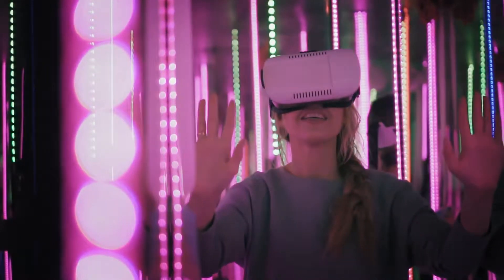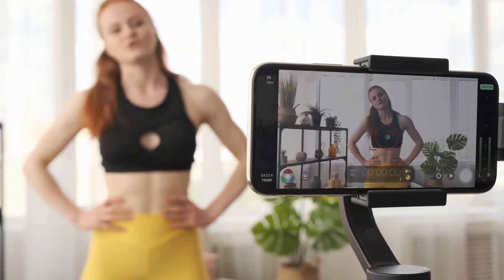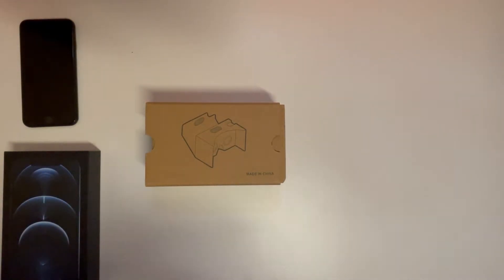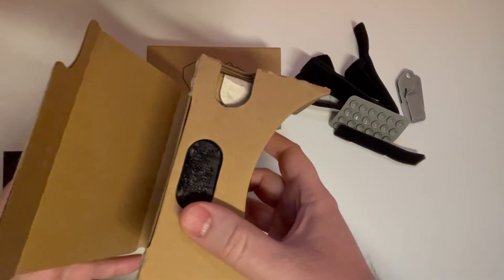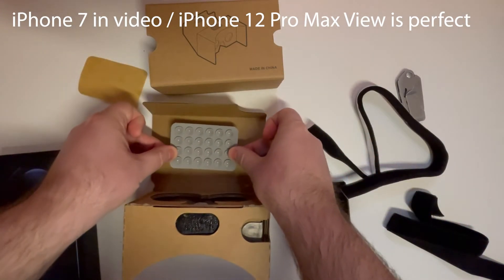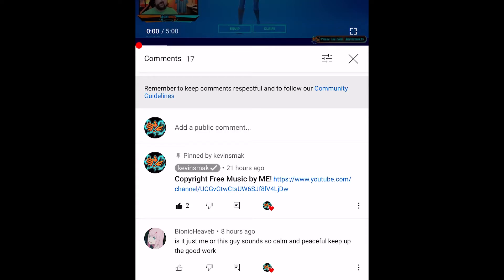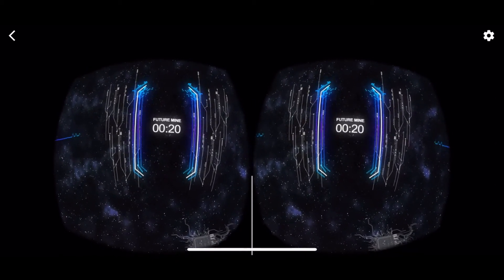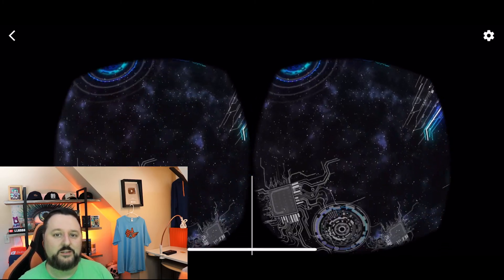How To Watch YouTube VR On iPhone | Virtual Reality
How To Watch YouTube VR On iPhone | Virtual Reality [CHEAP] Full Tutorial Here I will show you how to watch VR on iPhone 12 among other phones as well with YouTube and some cardboard.